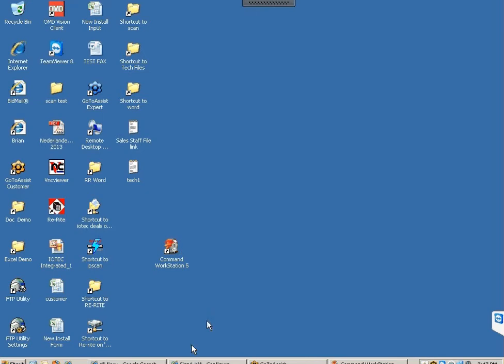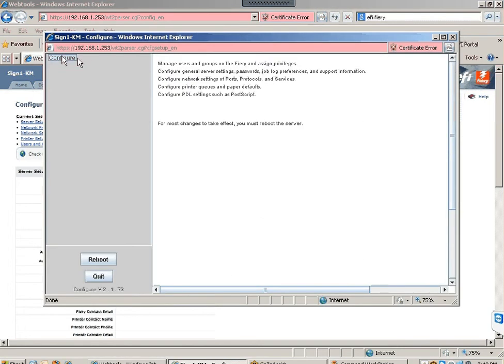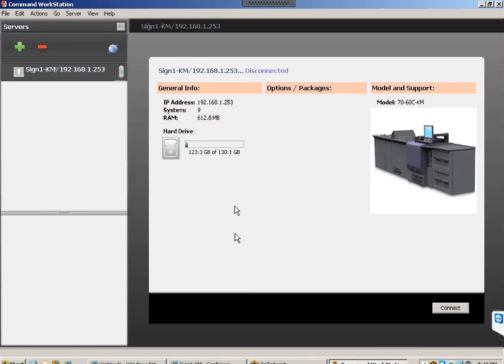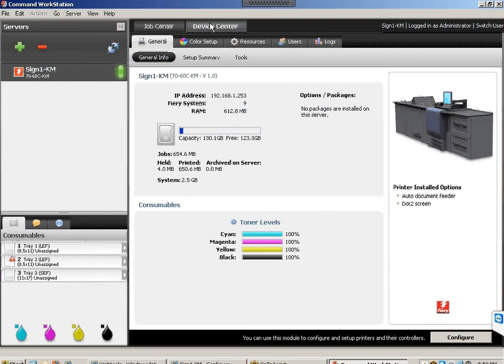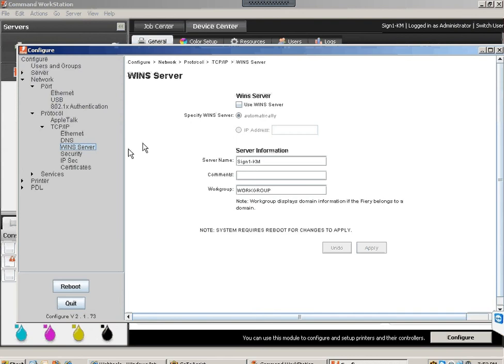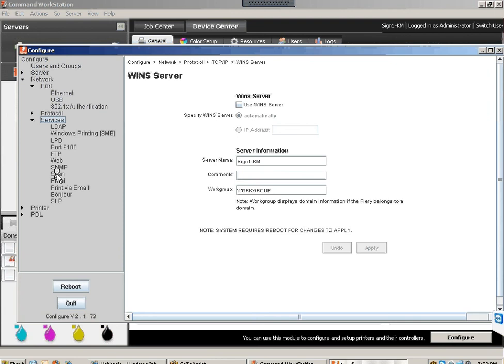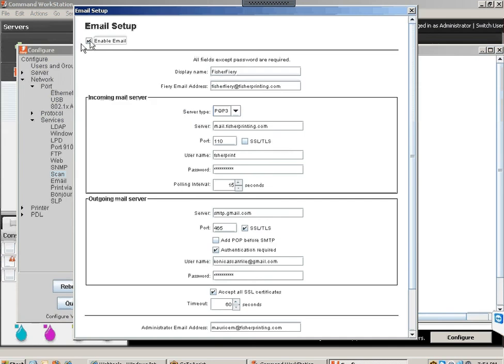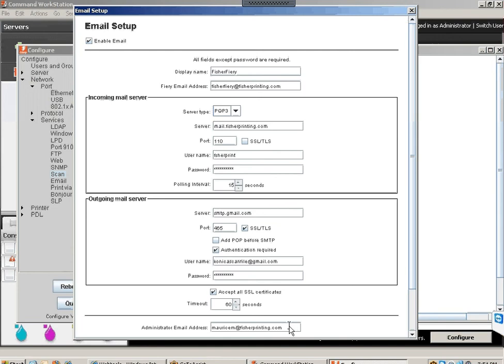Konica Press Fiery Email Setup